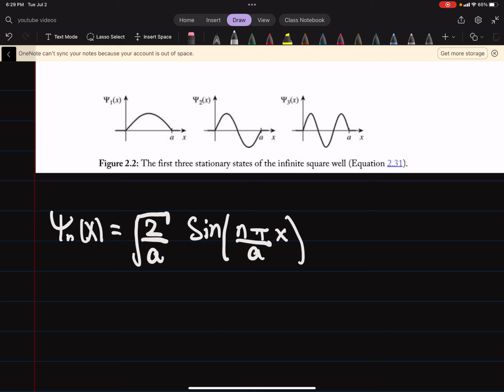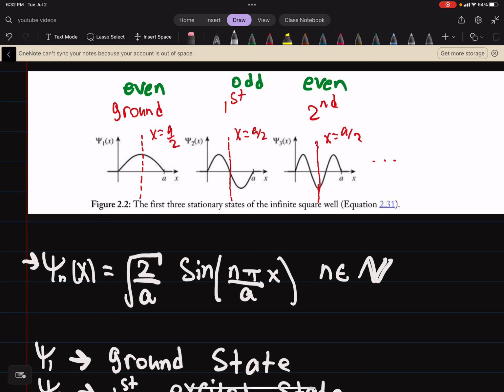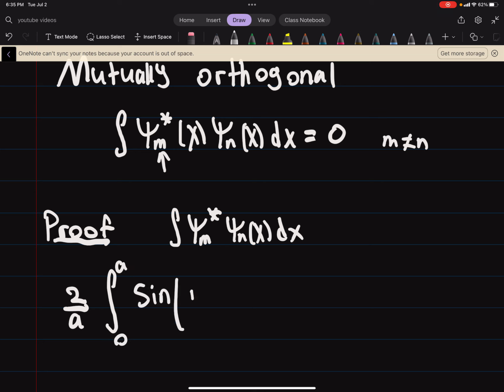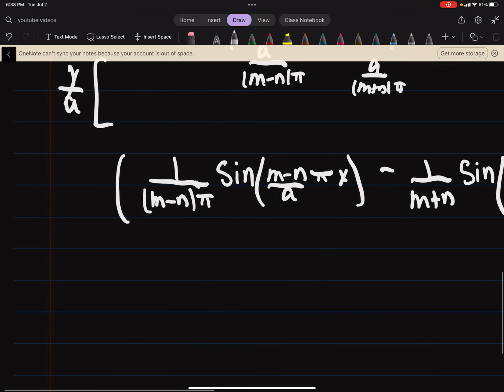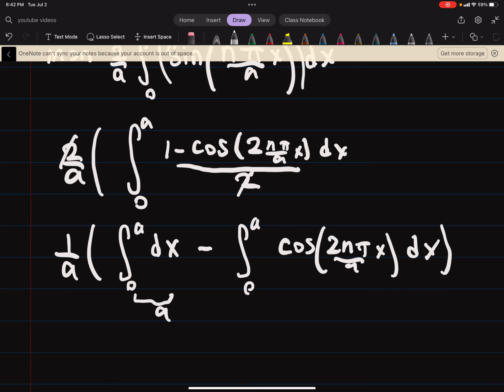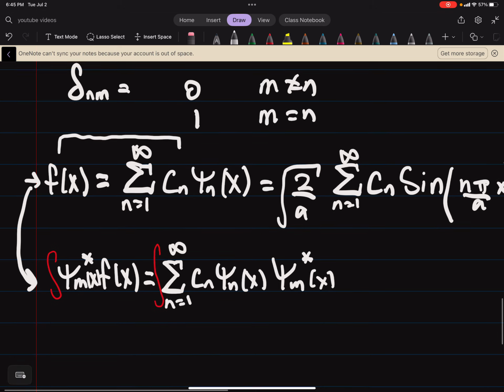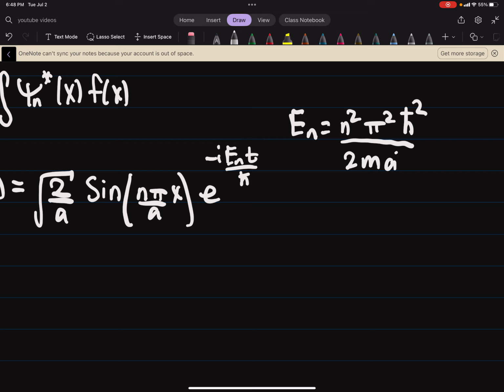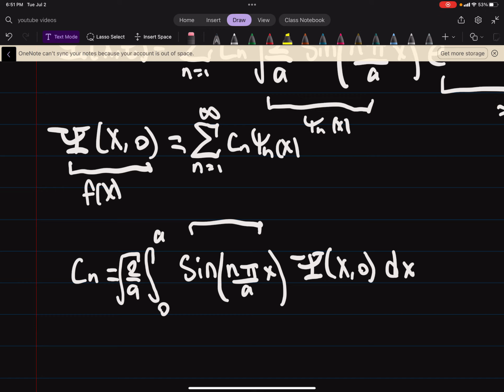Learn Quantum Mechanics with me: Griffith 2.2 Infinite Square Well Part 2